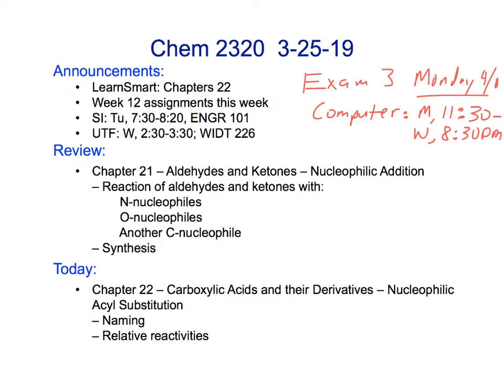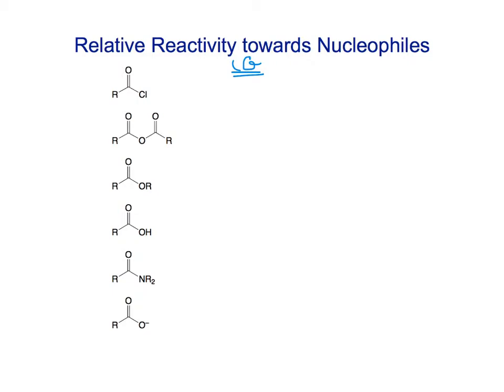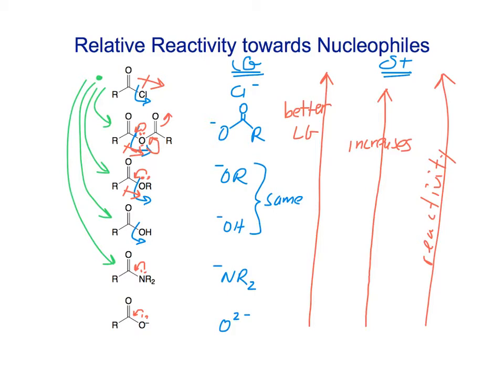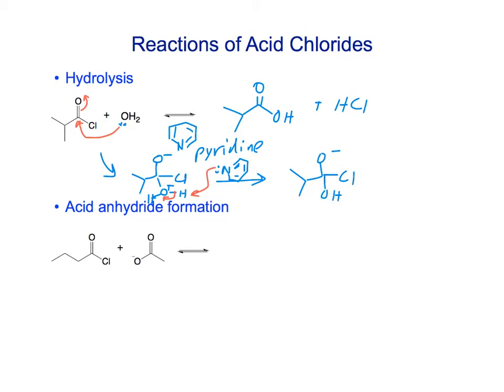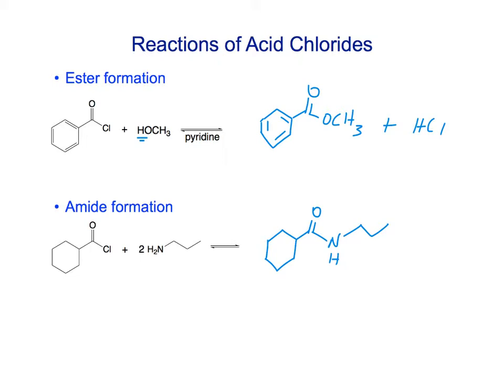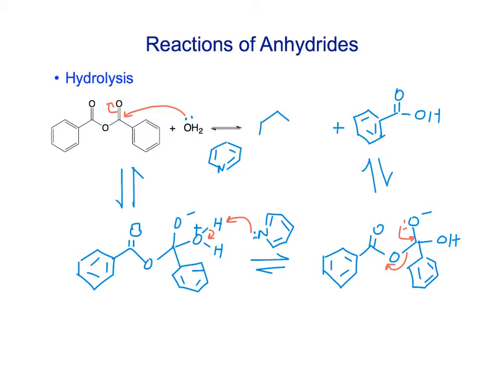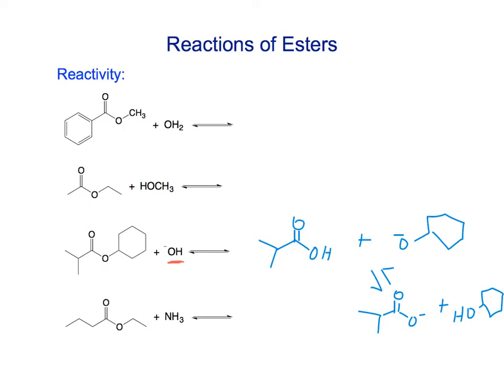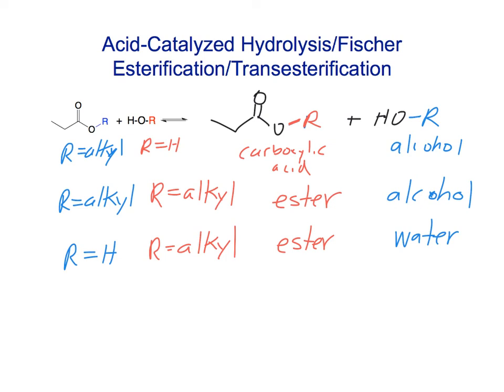CHEM 2320 Chapter 22 3-25-19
Chapter 22 –Carboxylic Acids and their Derivatives – Nucleophilic
Acyl Substitution: Relative reactivities of carboxylic acid derivatives, reactions of acid chlorides and anhydrides, intro to ester hydrolysis/Fischer esterification